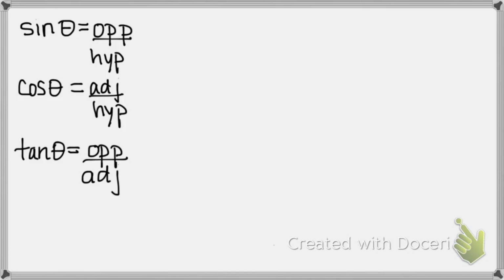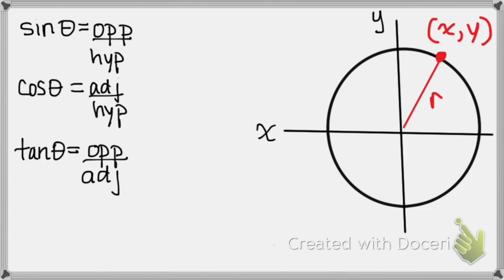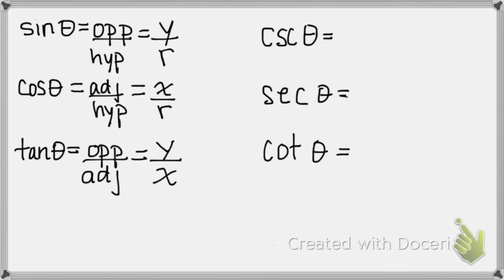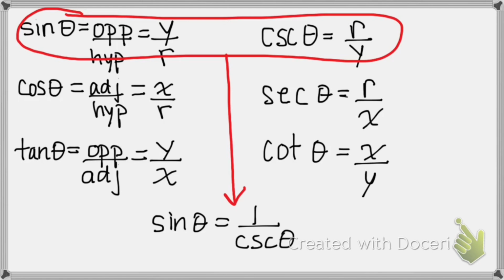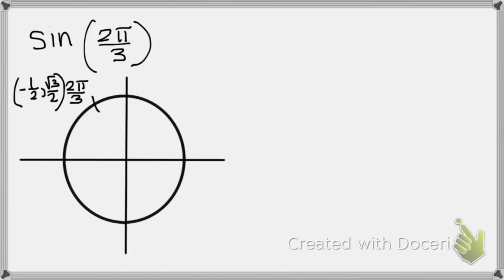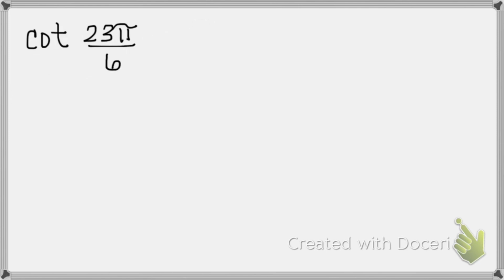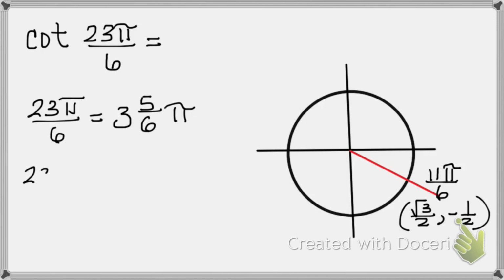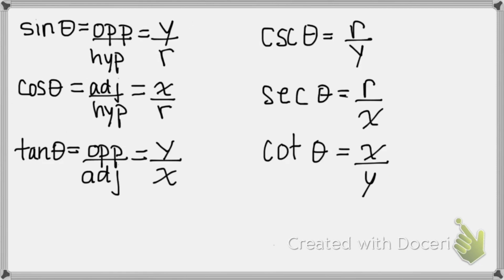Finding Trig Values with the Unit Circle